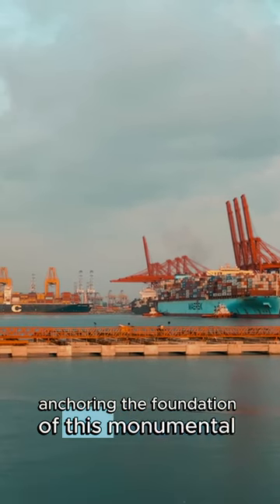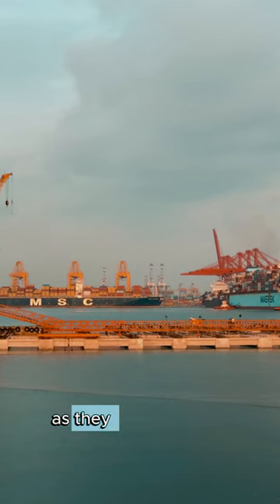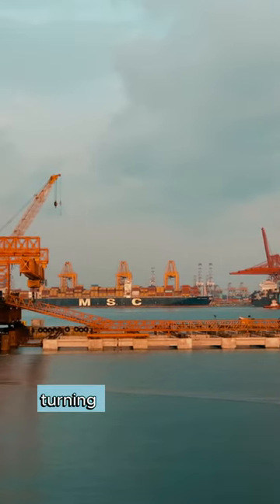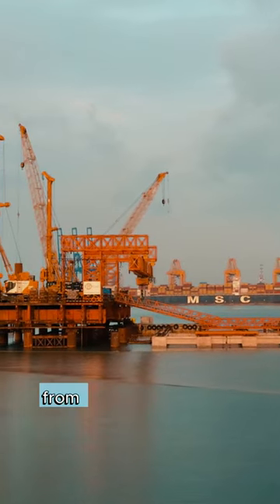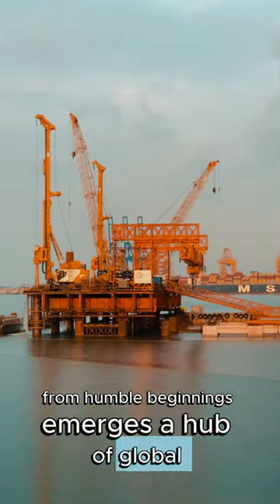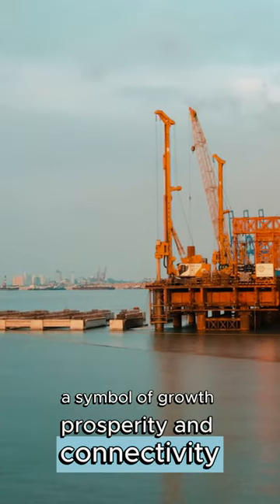Unveiling the Colombo West Container Terminal🏗️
Step behind the scenes of the colossal Colombo West Container Terminal project with our latest construction update! 🌟 Witness the intricate process of dock beam installation and piling works, as every moment brings us closer to reshaping the future of maritime commerce. Colombo ConstructionUpdate ContainerTerminal MaritimeCommerce BuildingProgress"